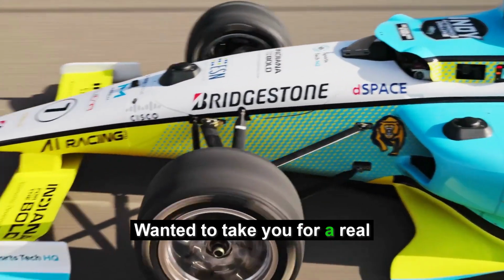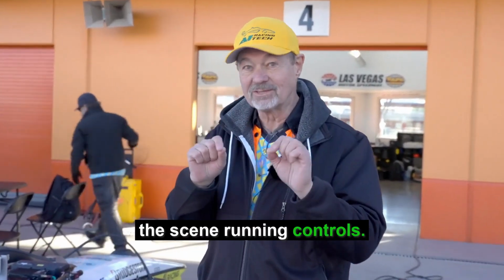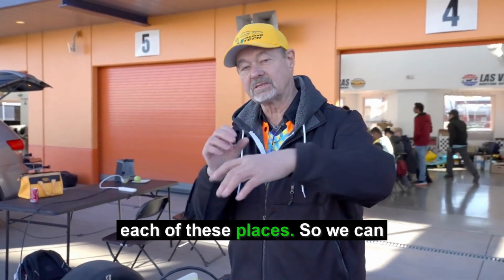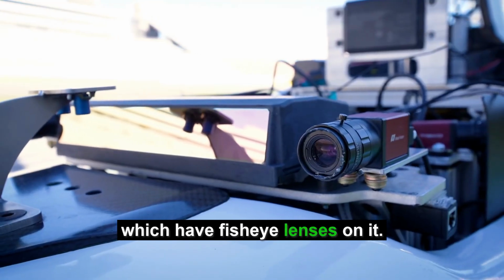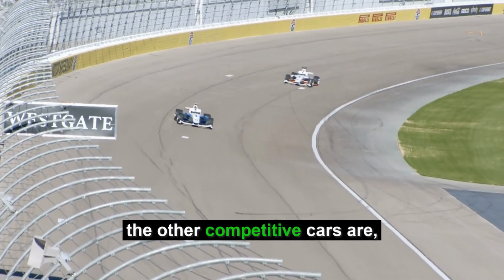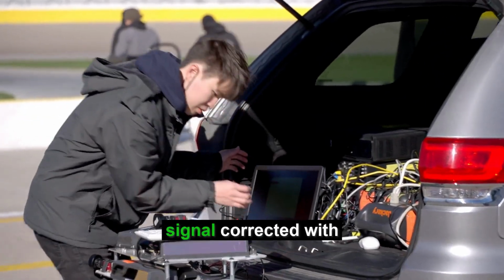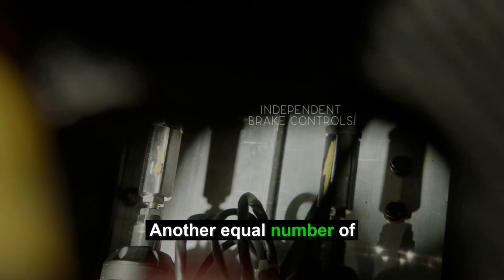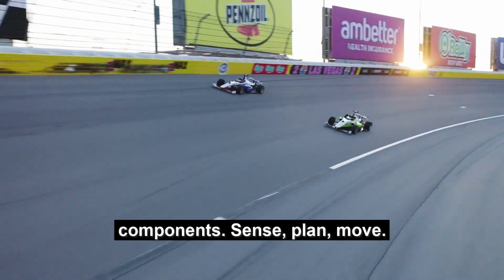Check Out This Quick Walk-Around of a Fully Autonomous Racing Car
Check out this walkthrough of a fully autonomous racing car by Gary Passon, AI Racing Tech, from the University of California Berkeley ROAR team, during the Indy Autonomous Challenge during CES 2024 held this past January in Las Vegas. Being the official navigation technology partner for the IAC event was thrilling!

Originally designed for human drivers, these race cars have been ingeniously modified for full autonomy, with no human intervention from the pit to the track. Gary walks through the sophisticated components that make this possible: from 360-degree LIDAR systems and fisheye lens cameras to advanced radar units and precision GPS navigation.

The IAC has been working with Point One through use of our ATLAS INS system, which helps measure where the car is on the track with a GNSS signal corrected by RTK – a process that happens over 50 times a second!

We’re thrilled about our partnership with the IAC and look forward to many great years ahead of building the world’s best autonomous race cars, together.

Watch the video to learn more about how these elements integrate to sense the car’s surroundings, plan its path, and execute movements with incredible accuracy, all powered by a high-performance computing system.